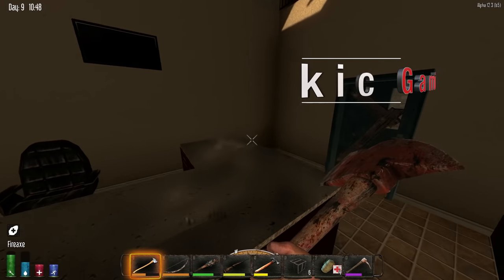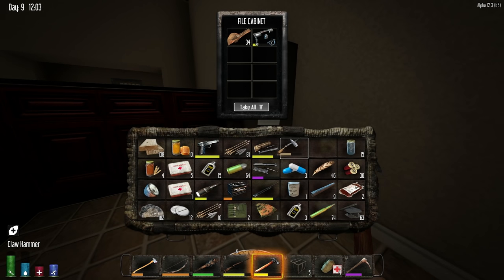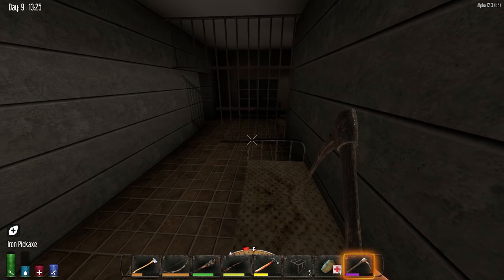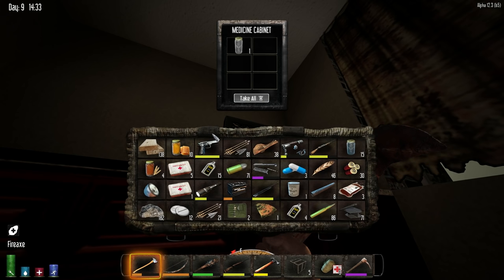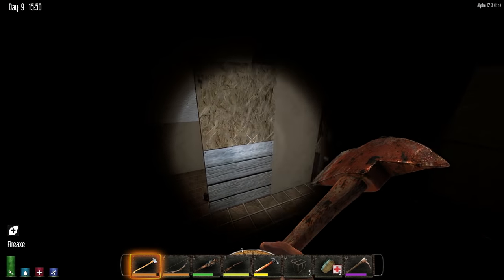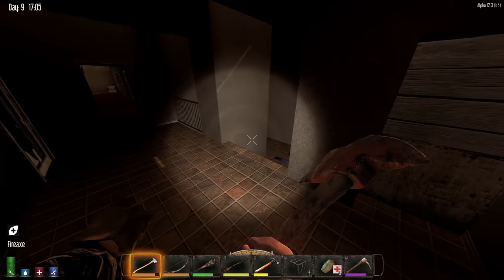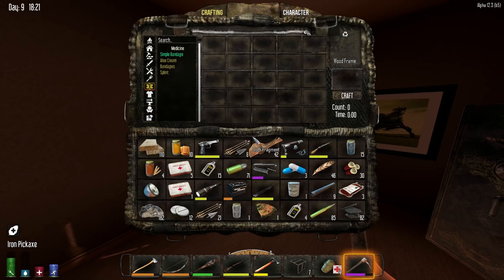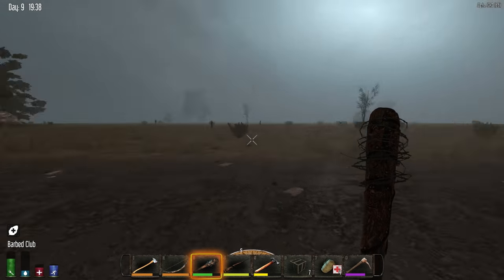Let's Play 7 Days to Die alpha 12 single player gameplay - Ep 16 - Finishing up - solo alpha 12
Let's Play 7 Days to Die alpha 12 single player gameplay on alpha 12 in a random world with standard settings. 7 Days to Die alpha 12 was just released and this let's play series is a single player run on standard ("medium") settings. Why? Why not? Because solo is fun.

This series will explore the new 7 Days to Die alpha 12 update that includes a boatload of things from leveled lists, physics, bears, minibikes, and a whole lot more. This is a solo let's play so you won't be seeing any crazy multiplayer action, but instead you'll see crazy 7 Days to Die mode action because I don't know how to do things like a normal person.

7 Days to Die is an open world, voxel-based, sandbox game that is a unique mix of First Person Shooter, Survival Horror, Tower Defense and Role Playing Games combining combat, crafting, looting, mining, exploration, and character growth. 7 Days to Die is currently in early access alpha 12 status, so check back to see how it gets updated.

Happy build day Survivalists,

We’ve just released Alpha 12 ‘our biggest build to date’ and I want to tell you it’s one huge mega-shit-ton of new content goodness, bug fixes and more ‘including’: A new badass vehicle system with a Mini Bike that has parts quality, storage and locking. A new sky and weather system with rain, snow, dust storms and dynamic cloudy,  clear and stormy skies, lunar cycles and blood moons. A brand new sexy humidity/height based random gen system with more natural elevations, improved poi placement, cave placement, biome border mixing and new footpaths. A new random gen mixer with full control over custom hub creation, prefabs that spawn and their probabilities.

We’ve also added dynamic ambient audio system with wind, gusts daybreak, nightfall and bloodmoon stingers. A new physics system with new zombie ragdolls, tumbling blocks and explosion impulses. A new right click action menu system with over most in-game actions. A new gun attachment system that supports flashlights. A new alternate ammo system that supports stone tipped, iron tip, steel tip and flaming arrows as well as shotgun slugs. A new leveled loot system. A new bear enemy. Quality on bows, crossbows, augers, chainsaws and all clothing. New Graphics options including motion blur, depth of field, dynamic contrast and tone mapping. A new tree falling system. A new high-res acid puking hulk model. And a new crafting basics category to help players craft the most important items quickly.

Folks there is way too much in this build to summarize so read em and weep unless of course you have time to play then enjoy the hell out of this mega-build!

Also a big tip of the fedora goes out to the team who kicked some major ass on this build. I’m looking at you Joe, Eric, Jan, Robert, Favale, Ryan, Christopher, Joey, Chris, Alloc, Koji, Asia, Joel, Brian and our new testing group you guys rock! Once again this team has exceeded expectations keeping us a leader and innovator in the survival genre. And lastly congrats to Robert and Erin who just got married they have postponed their honeymoon for Alpha 12 now that’s some real Pimp dedication!

Some 7 Days to Die game features:

The World – Explore a  beautiful, hand crafted, smooth voxel world with a multitude of biomes including: wastelands, forests, snowy mountains, pine forests, plains, deserts, burn forests and radiation zones. Play Navezgane or dive back into the game with friends in a procedurally generated randomized world with huge cities, towns, rivers, lakes, mountains, valleys, cave systems, roads and wilderness locations.